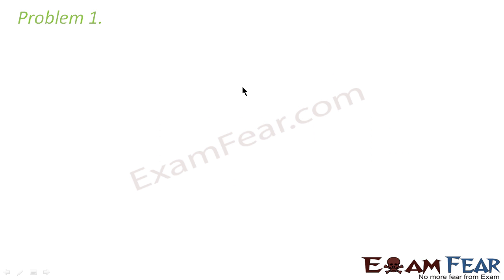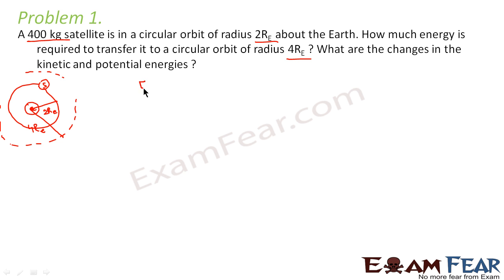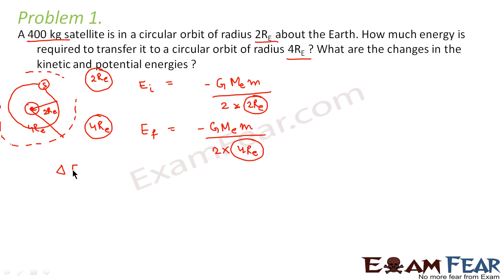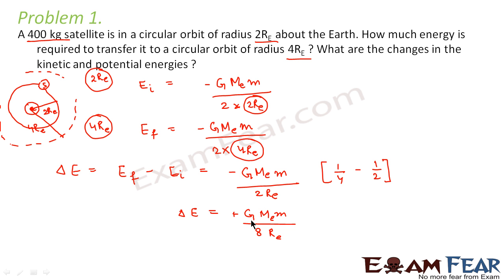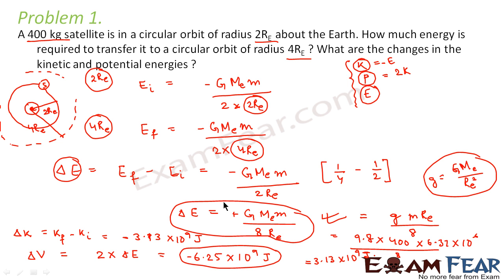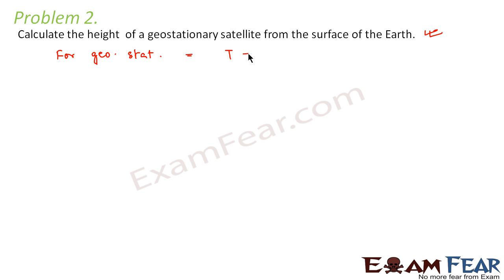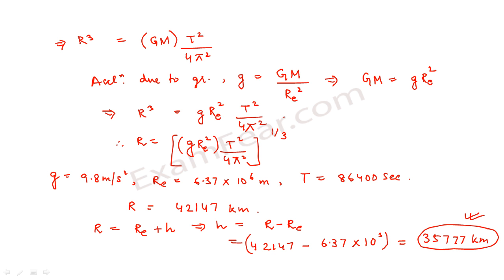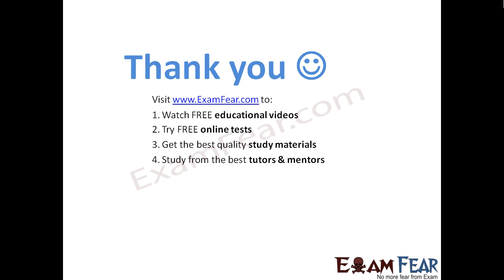Physics Gravitation Part 19 (Examples: Polar Satellite) CBSE class 11 XI